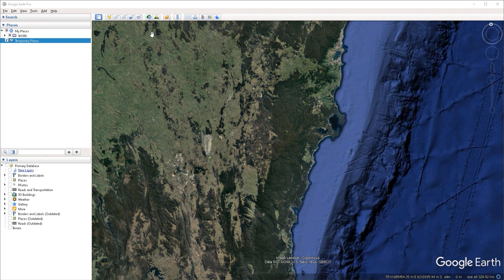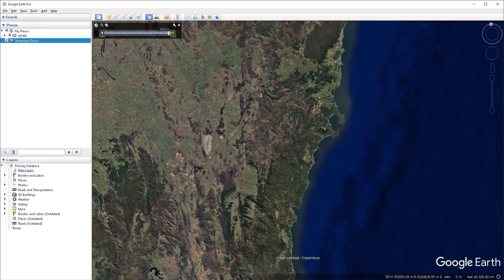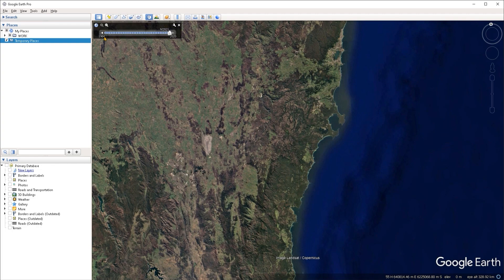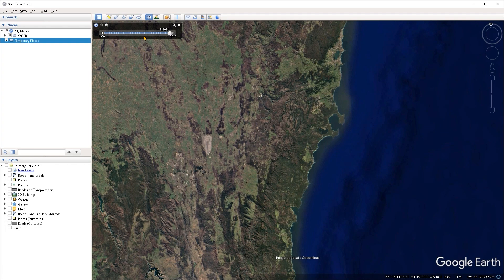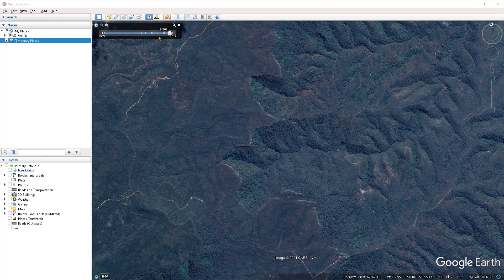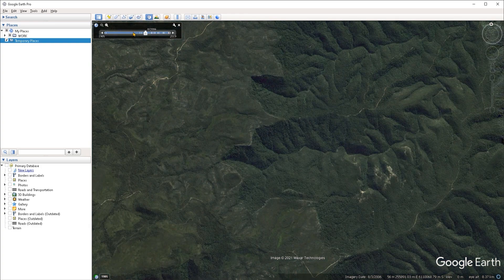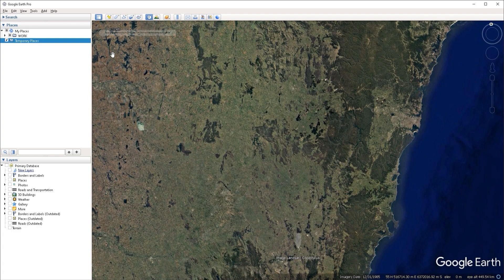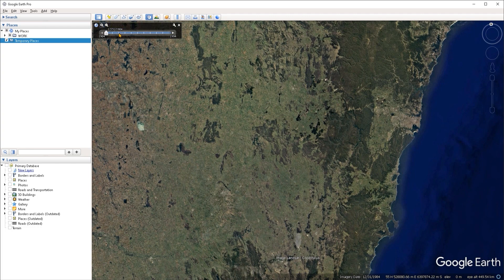Google Earth Pro - 11•Historical Imagery